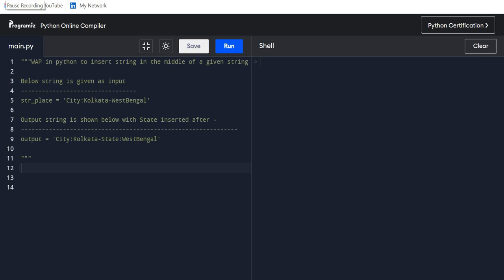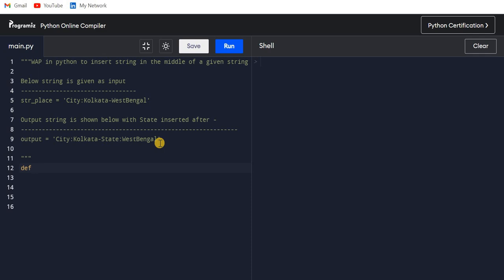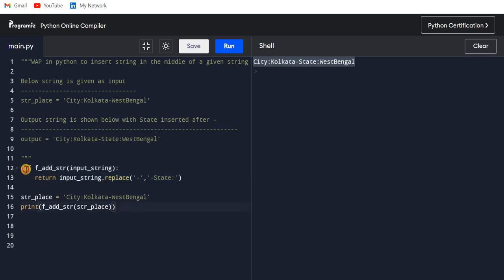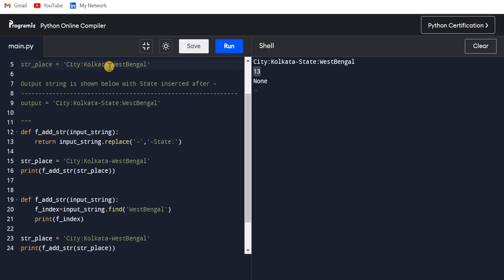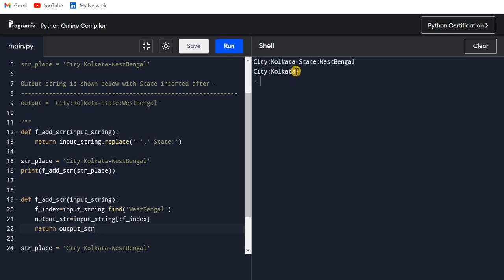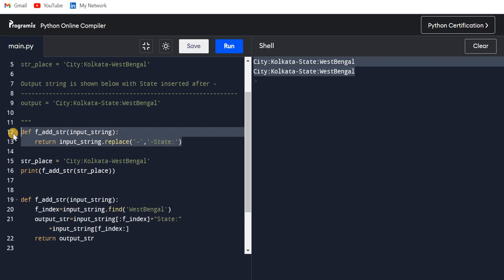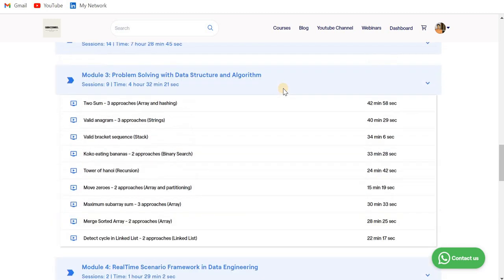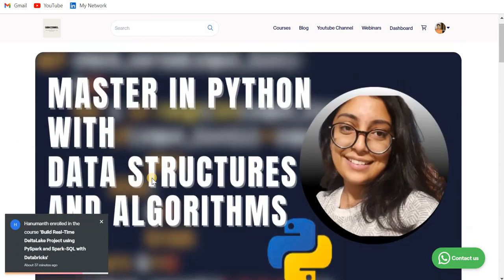Python to insert a string in the middle of a given string | TCS Python Interview Question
The below string is given as input
str_place = 'City:Kolkata-WestBengal'

The output string is shown below with State inserted after -
output = 'City:Kolkata-State:WestBengal'

def f_add_str(input_string):
    return input_string.replace('-','-State:')

str_place = 'City:Kolkata-WestBengal'
print(f_add_str(str_place))

def f_add_str(input_string):
    f_index=input_string.find('WestBengal')
    output_str=input_string[:f_index]+"State:"+input_string[f_index:]
    return output_str

str_place = 'City:Kolkata-WestBengal'
print(f_add_str(str_place))